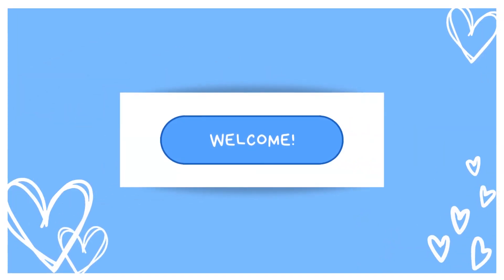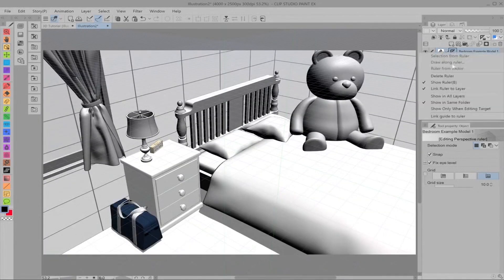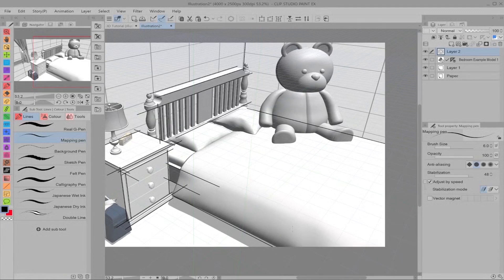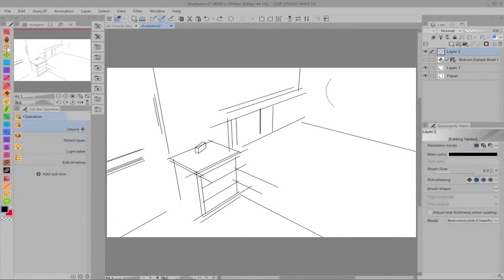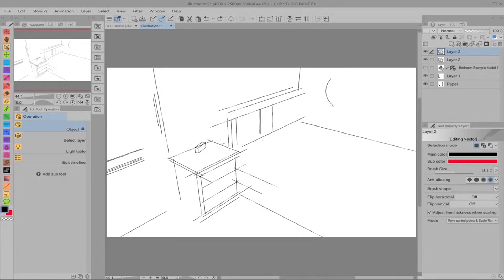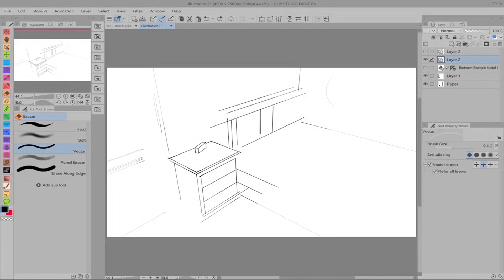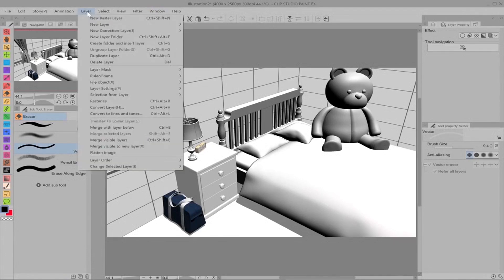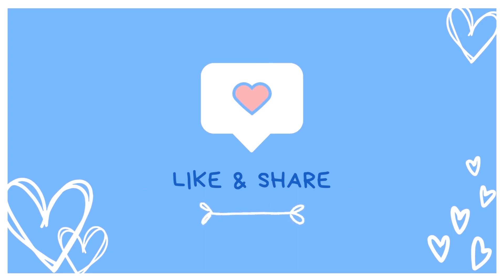How to use 3D Models in Clip Studio Paint - #13 The Lineart Part 1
Welcome back to this multi-part video series on how to navigate and use 3D models in Clip Studio Paint!

I welcome questions and will do my best to answer them all!

PROGRAM: Clip Studio Paint EX v.1
RECORDING: Open Broadcaster Software (OBS Studio)
EDITING: Adobe Premiere Pro 2020

=|| LINKS ||=